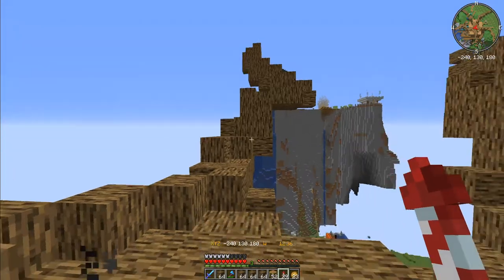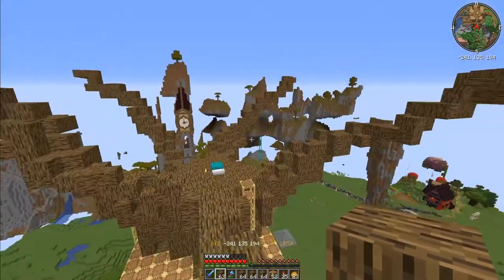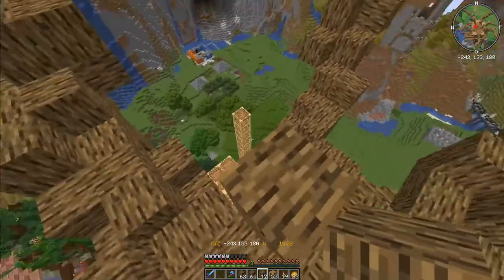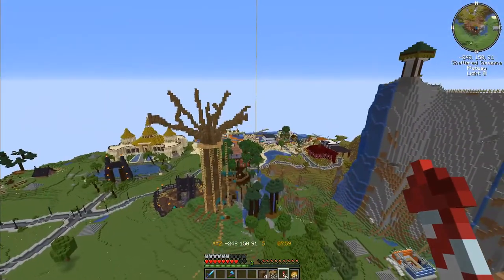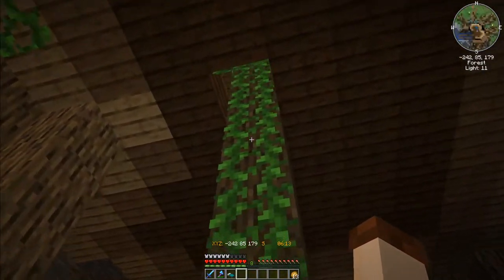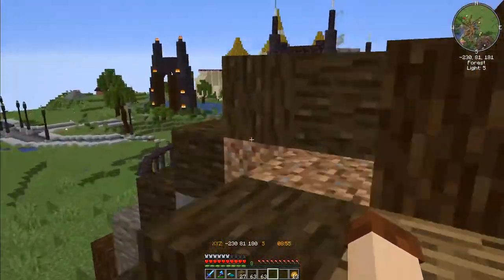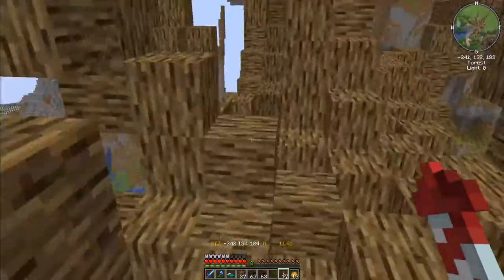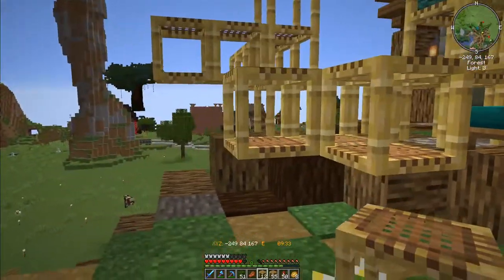Straight Up Building: The Mother Tree Episode 3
Last time, I promised branches, so yes, we are branching out in this episode :D
I have a feeling this monstrosity is just going to get weirder over the next few episodes